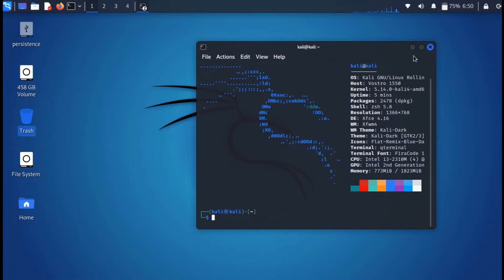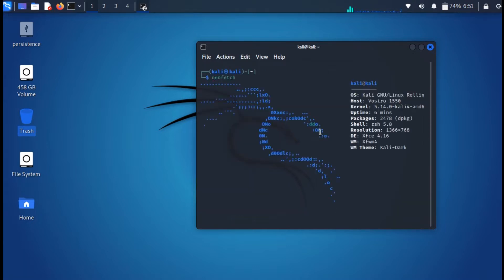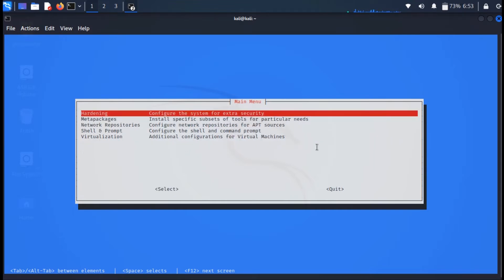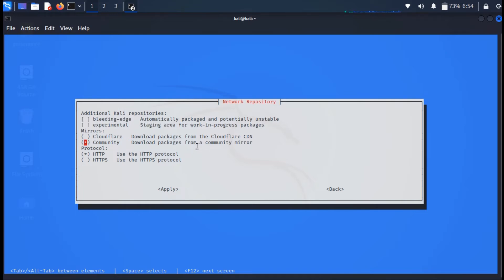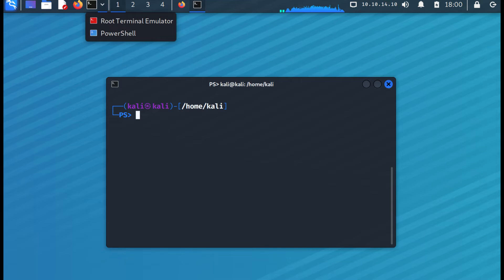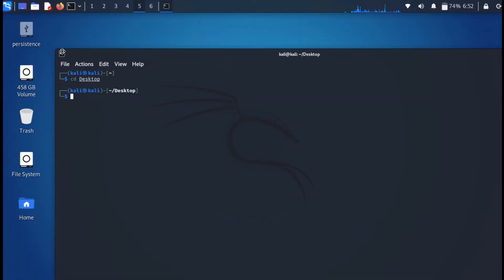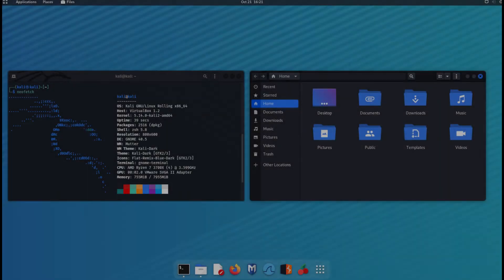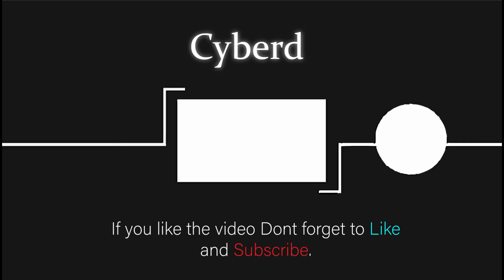What's New On Kali Linux New Update : Kali 2021.4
Quick Update :
$ echo "deb kali-rolling main non-free contrib" | sudo tee /etc/apt/sources.list
$ sudo apt update && sudo apt -y full-upgrade
$ [ -f /var/run/reboot-required ] && sudo reboot -f

You should now be on Kali Linux 2021.4. We can do a quick check by doing:

$grep VERSION /etc/os-release
$ uname -v
$ uname -r

TimeStamps :
0:00 About the Update : Kali 2021.4
0:41 Kali on the Apple M1
1:03 Extended Compatibility for the Samba Client
1:35 Network Compatibility with Kali Tweaks
2:16 Desktop & Theme Enhancement : Window Buttons
2:36 Xfce : Panel Layout
2:49 Powershell
3:01 Workspaces
3:40 New tools
3:50 Arm and Nethunter updates
4:09 Gnome
4:18 Kaboxer Theme Updates
4:37 Quick Update

All video’s and tutorials are for informational and educational purposes only. We believe that ethical hacking, information security and cyber security should be familiar subjects to anyone using digital information and computers. We believe that it is impossible to defend yourself from hackers without knowing how hacking is done. The tutorials and videos provided on This channel is only for those who are interested to learn about Ethical Hacking, Security, Penetration Testing and malware analysis.Cybersploit is against misuse of the information and we strongly suggest against it. Please regard the word hacking as ethical hacking or penetration testing every time this word is used.

All tutorials and videos have been made using our own routers, servers, websites and other resources, they do not contain any illegal activity. We do not promote, encourage, support or excite any illegal activity or hacking without written permission in general. We want to raise security awareness and inform our readers on how to prevent themselves from being a victim of hackers. If you plan to use the information for illegal purposes, please leave this Video now. We cannot be held responsible for any misuse of the given information.